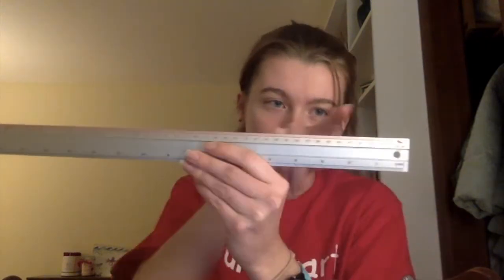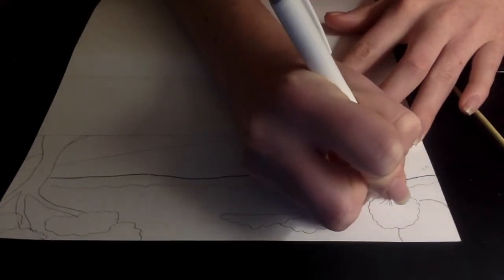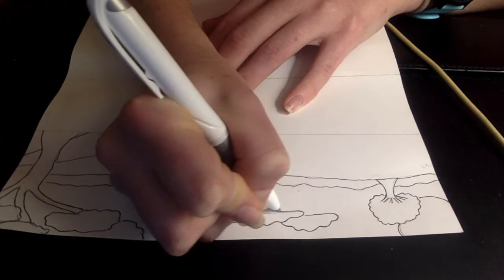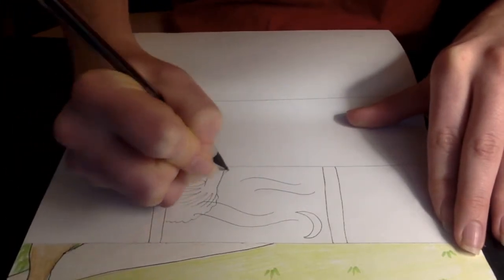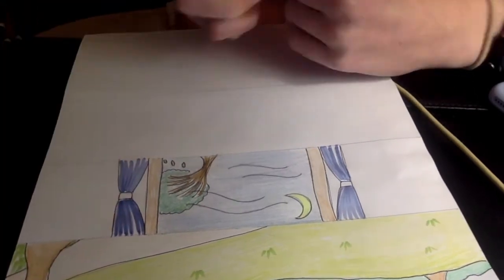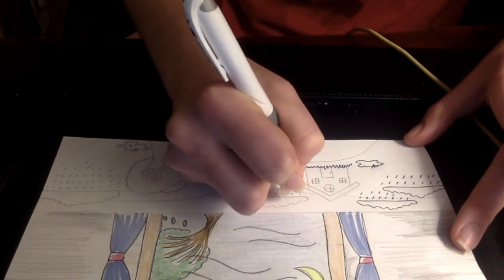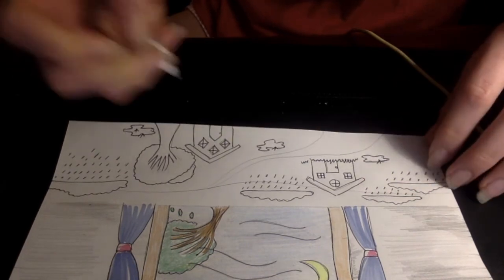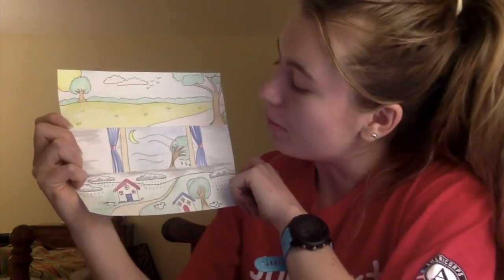🌦Learn Along: Art - Drawing the Weather 🌦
Draw along with Miss Jade as she explores different kinds of weather!
Materials needed: paper, ruler/straight edge, and a writing utensil (use colored pencils and pen to follow along with Miss Jade)